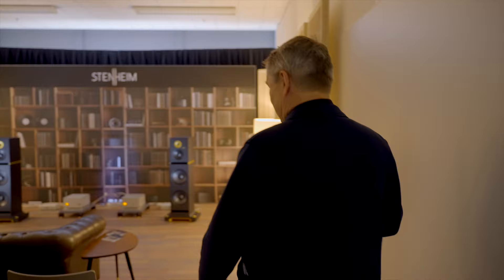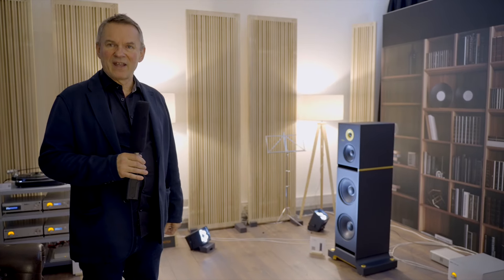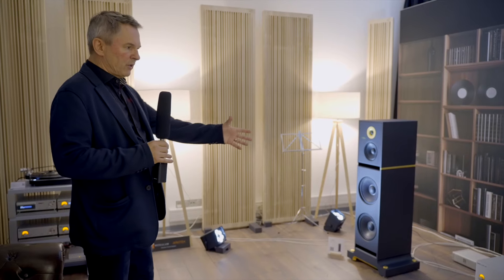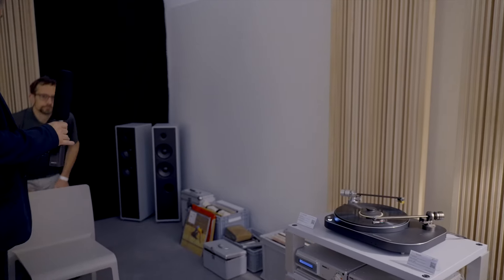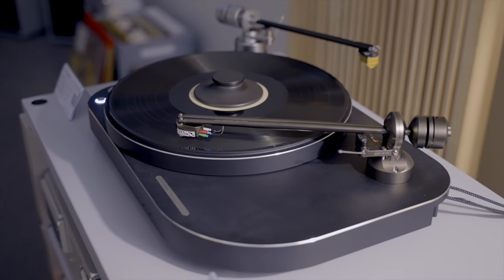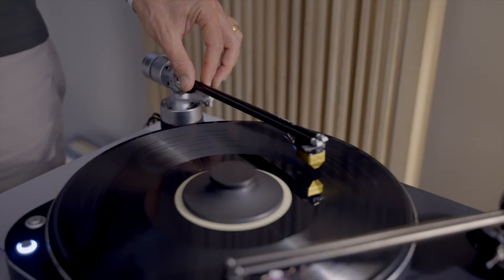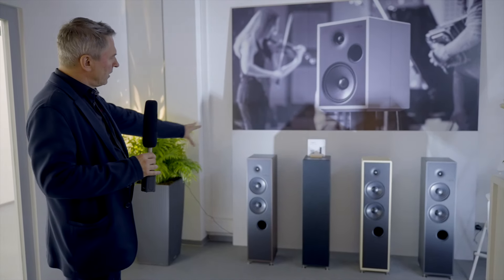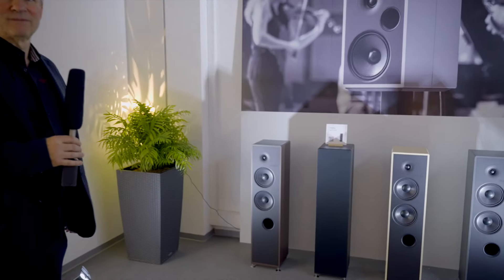HIGH END 2024 - Eindrücke von Stenheim / A 4.1, F113